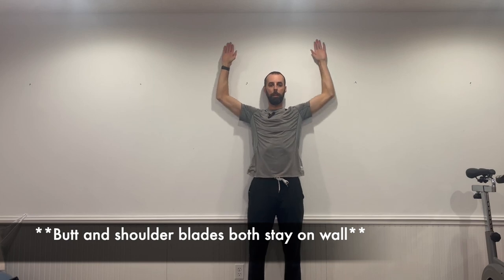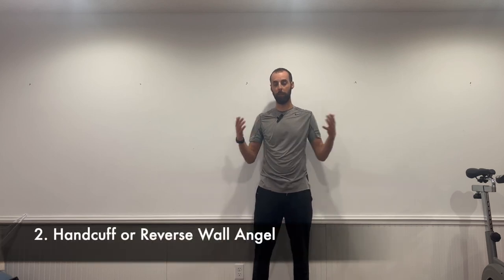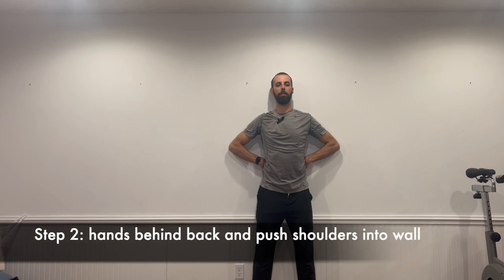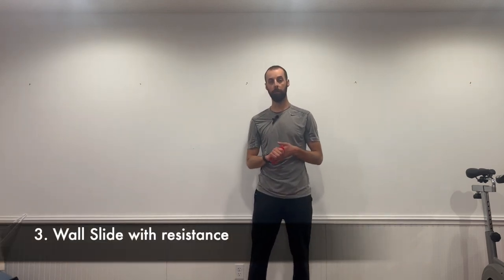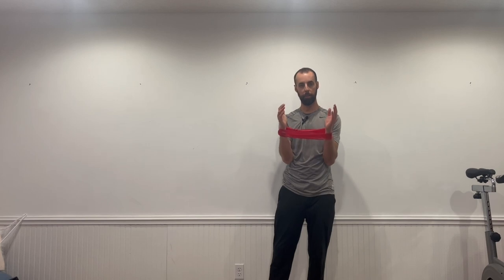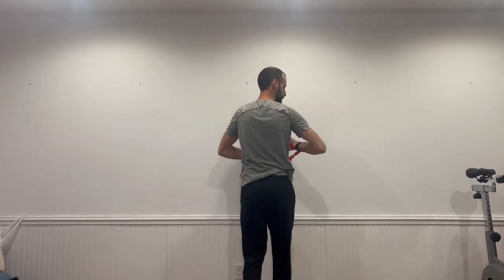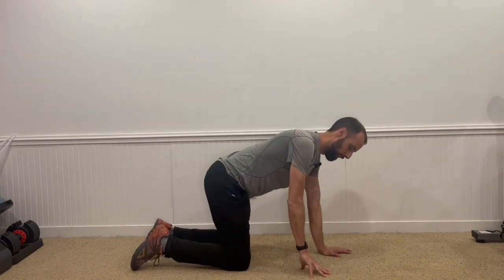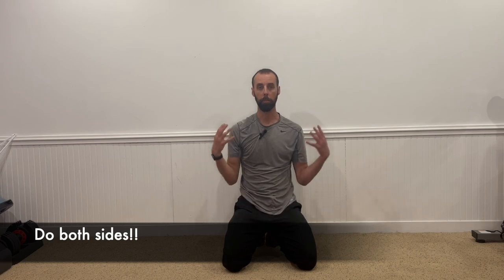Shoulder mobility you never knew you had! Reach farther than ever!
Shoulder stiffness is a common feeling!  The shoulder is a complicated joint, designed to move in many different directions. When we don't use any one of these directions, we lose it over time...happens to all of us!

In this video, I'll show you how to unlock it all.  Move farther in all directions, better than ever!  Let me know how they feel for you!

Rob Drenning PT